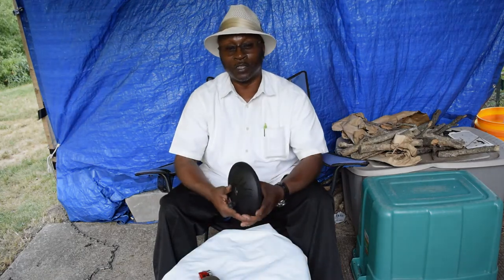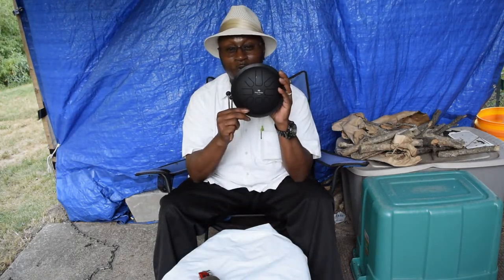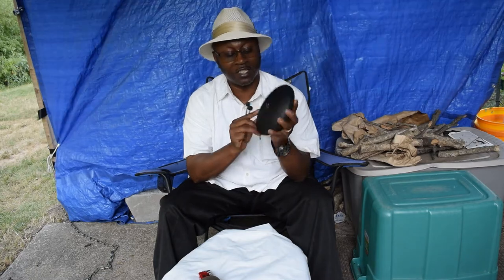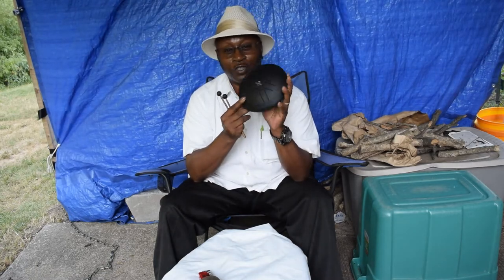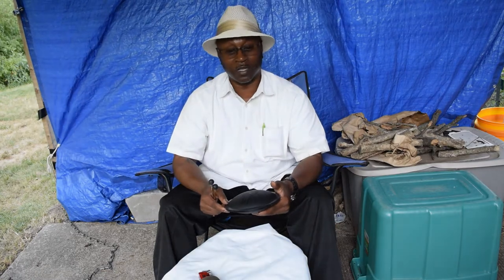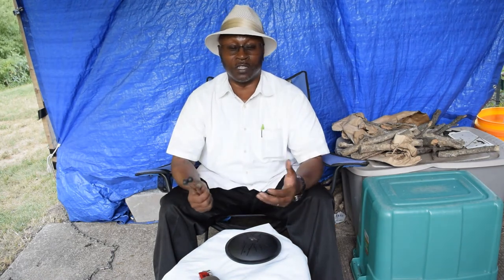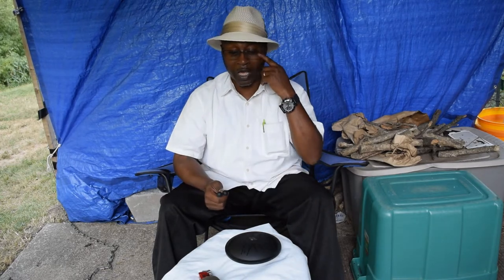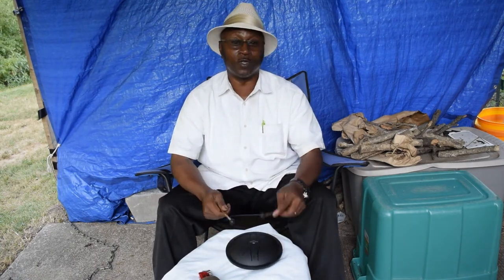Improvising with the Sonic Energy Tongue Drum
I just got this and so far I am going to practice with this and blend some of these sounds into my music. I Like this because it is percussive. And it keeps your mind learning. Everything is on the improvise tip. It,s just about making music. And studying music.